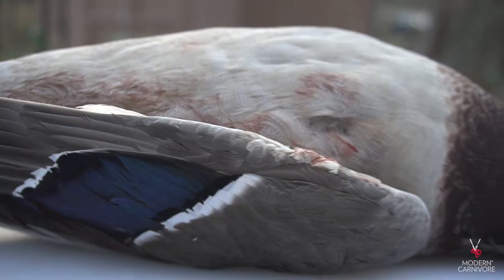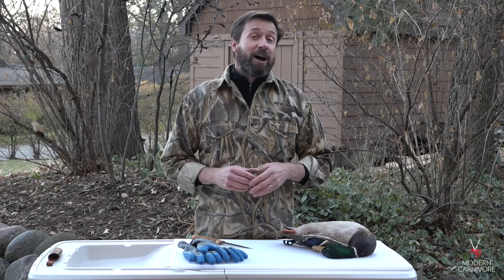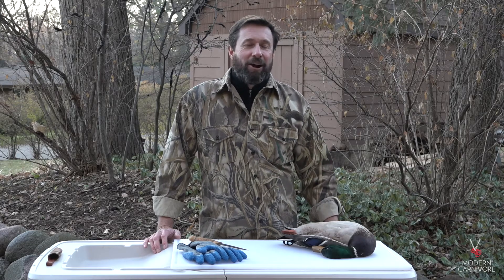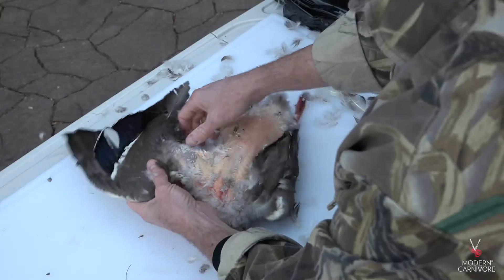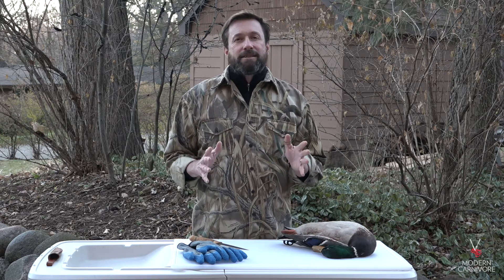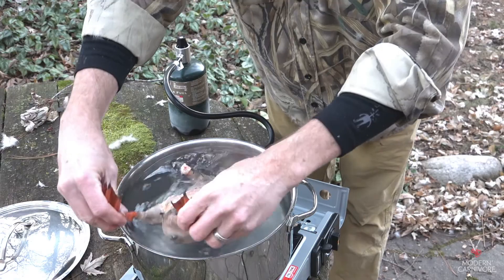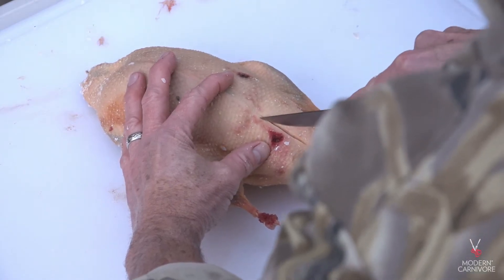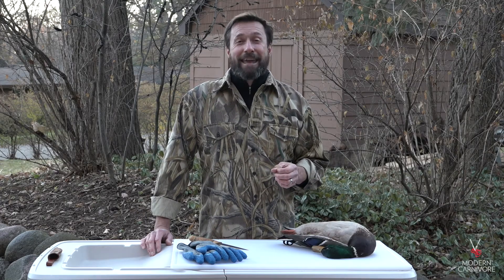How to Pluck a Duck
for more hunting education content.

Mark Norquist walks you through the steps to make the most out of that duck you just shot out on the marsh. Plucking and waxing a whole duck gets you the most meat, and utilizes every part of that bird. It also makes the most of the best part of that duck...the fat.

If you like this video check out all that Modern Carnivore has to offer on it's learning portal.